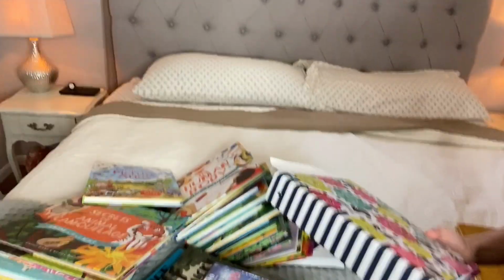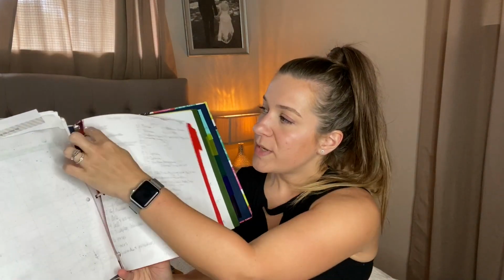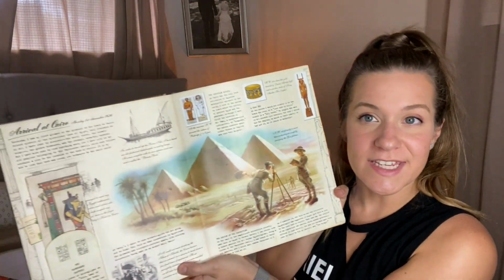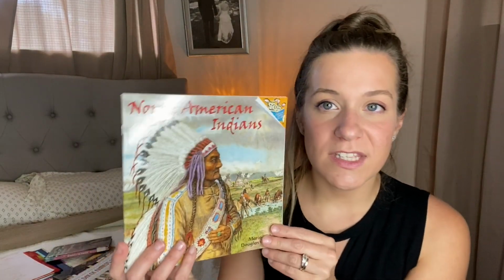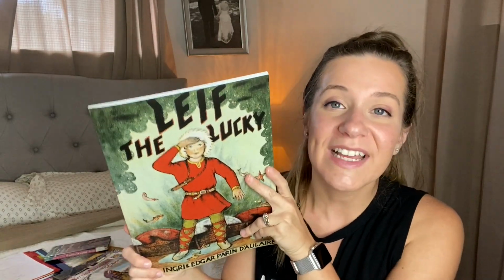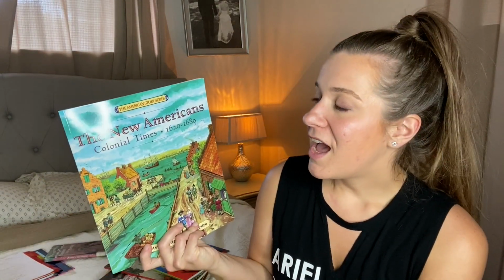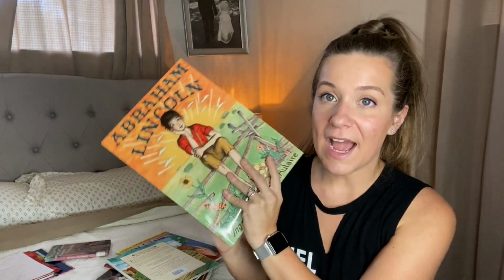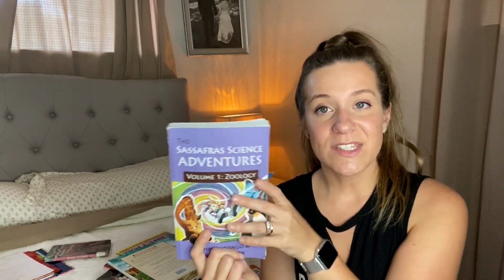How I plan Homeschool Unit Studies | Homeschool Family Subjects | US history kindergarten